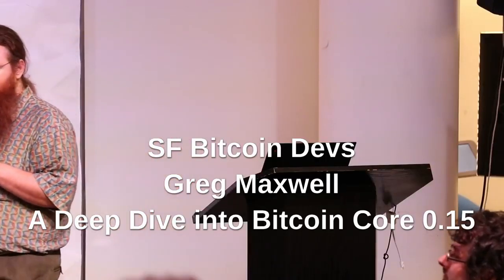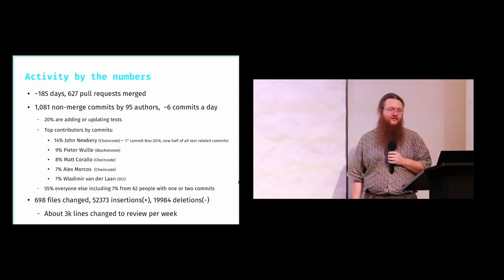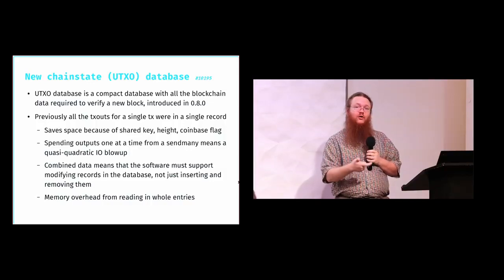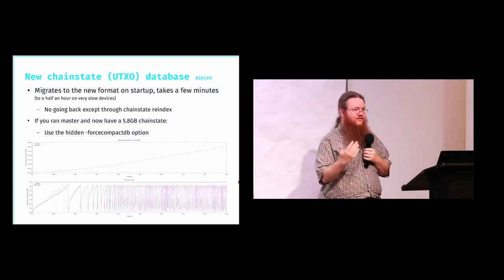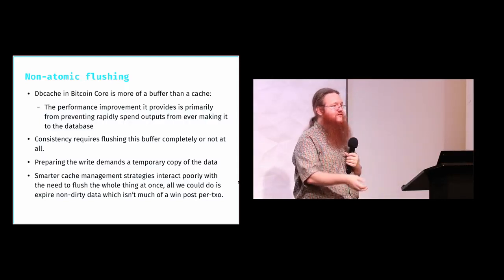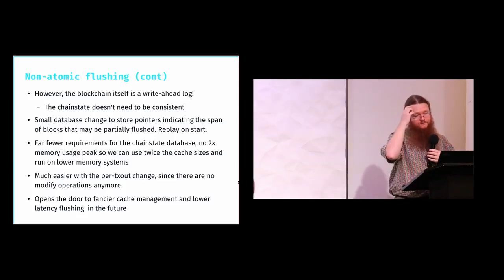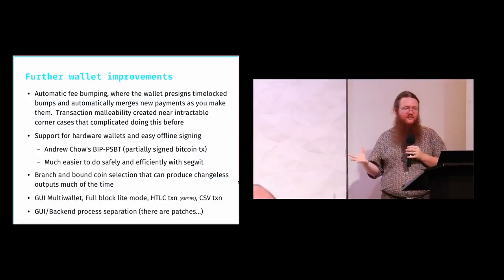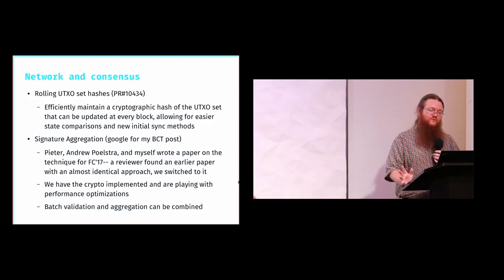Greg Maxwell - A Deep Dive Into Bitcoin Core 015